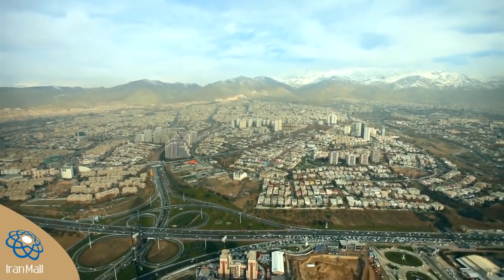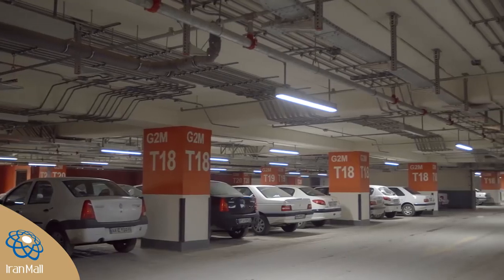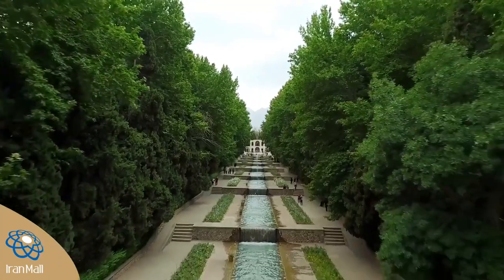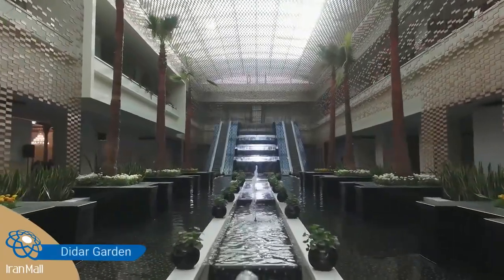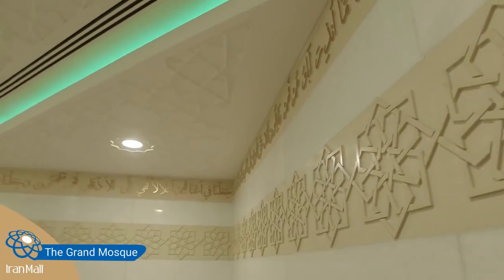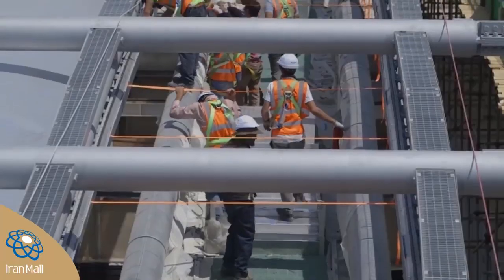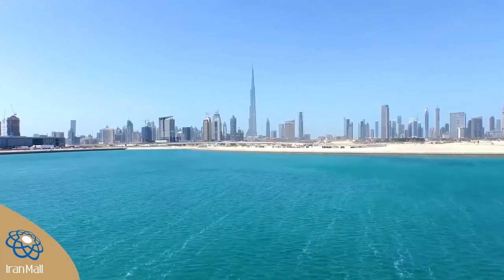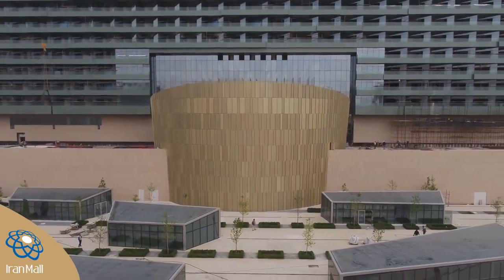Iran Mall ,Biggest Mall in the World